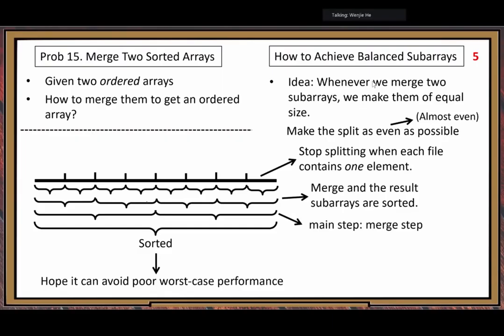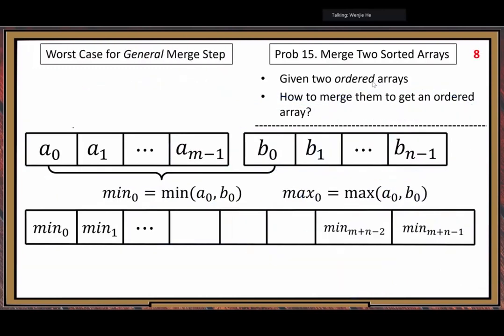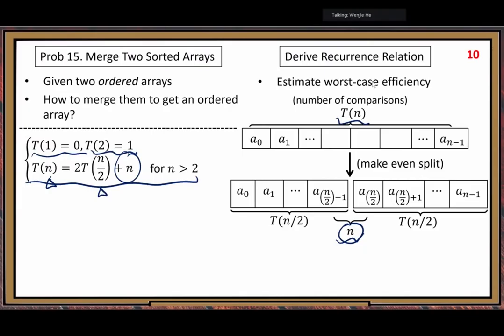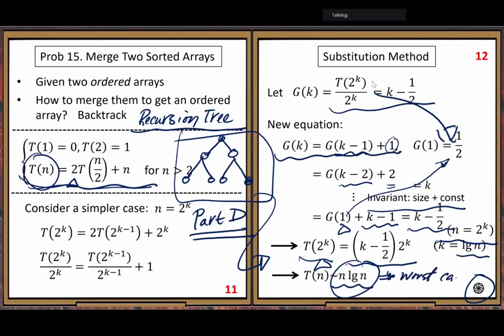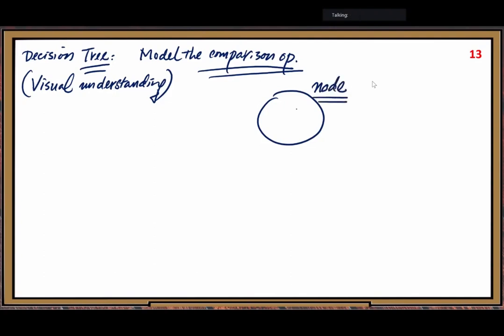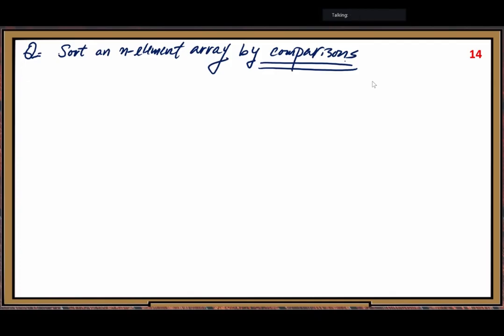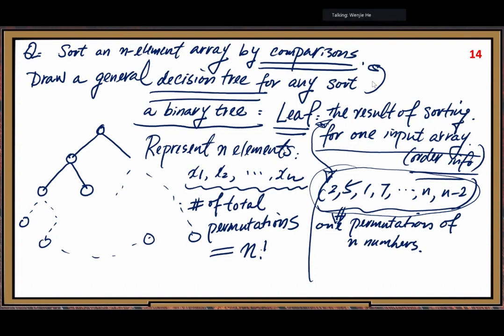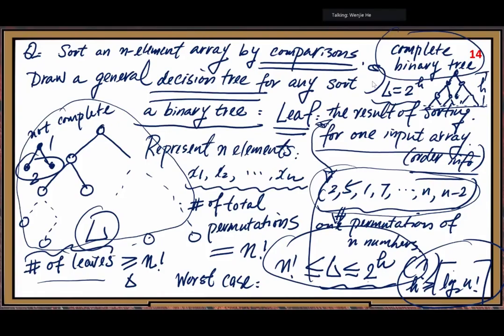CS3130SS26Module4BCVidProcH2nd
This video is for teaching at UMSL: CS3130, SS2026, Module 4 Part BC (2nd Half): Mergesort | Decision Tree for Lower Bound